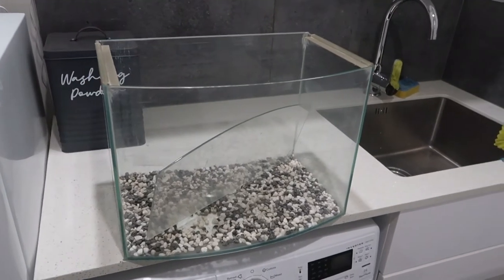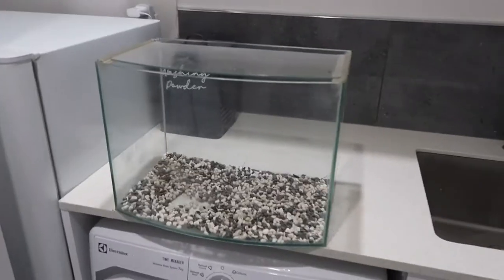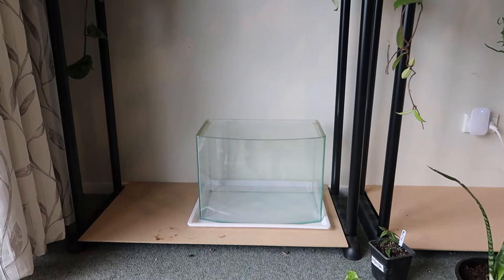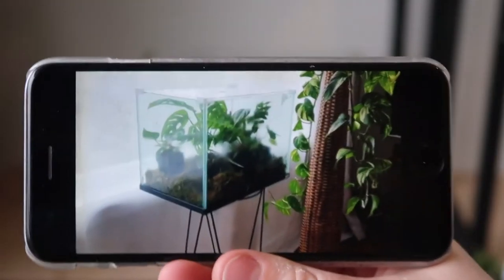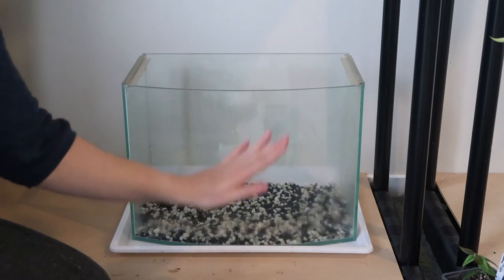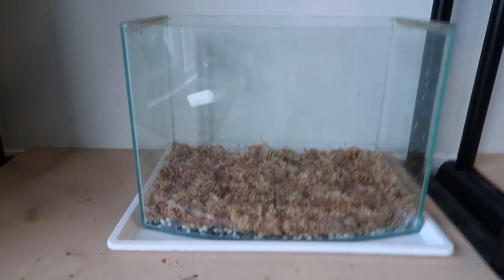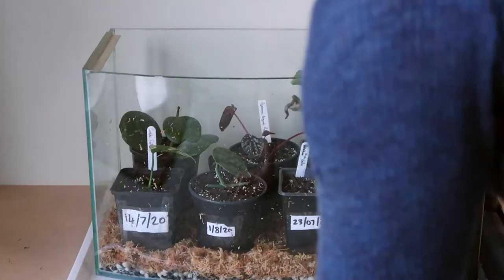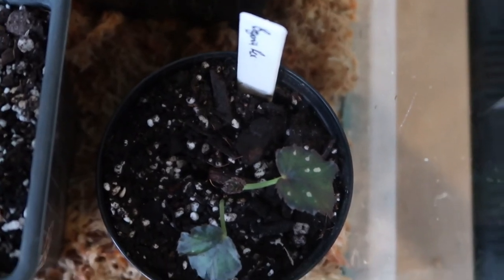My FISH TANK 🌱 PLANT PROPAGATION Set Up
Hello everyone! Hope you're all well! Todays video is a short one, but its all about setting up my new fish tank/propogation box!

I will be doing updates on it in the future, however I can tell you in the 2 weeks since filming this, my plants are already seeing the benefits!

🎵MUSIC🎵
Joakim Karud: